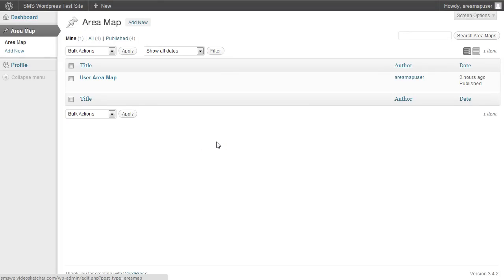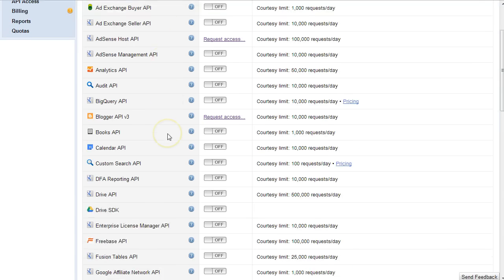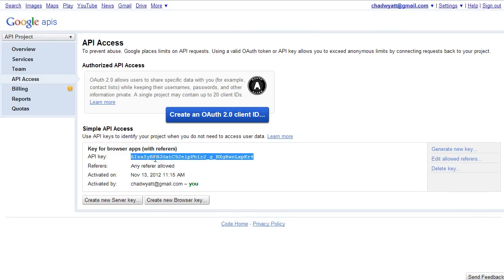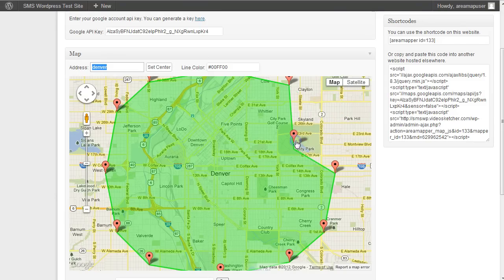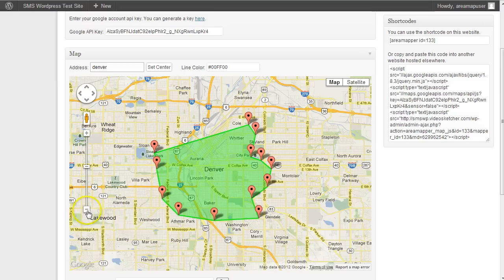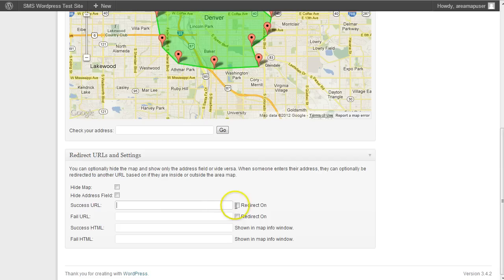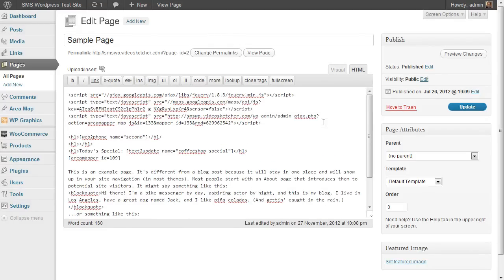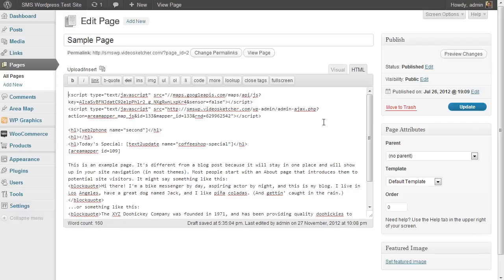Area Mapper Wordpress Plugin - Google API Key and Setup